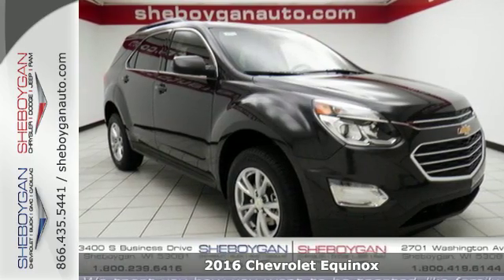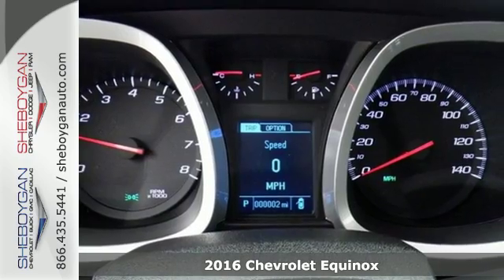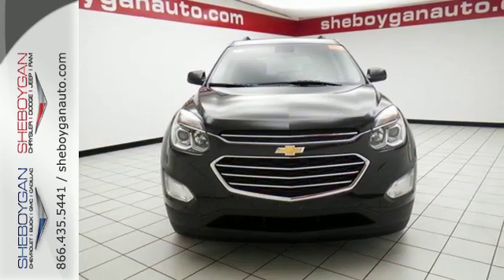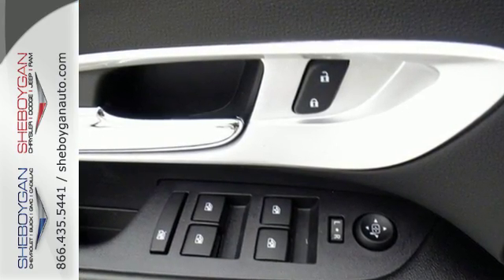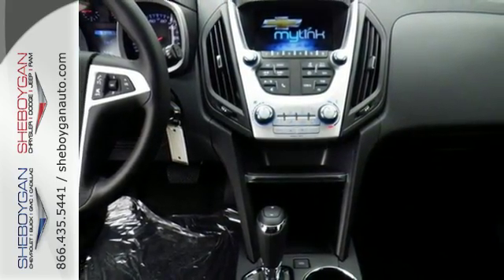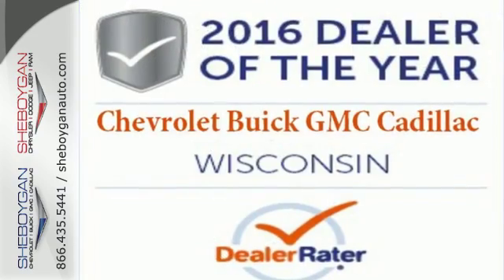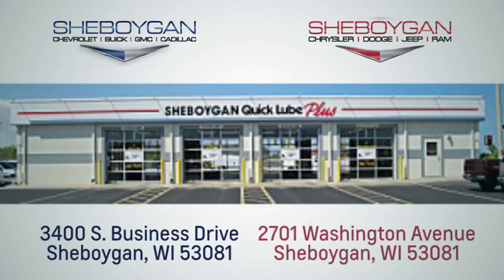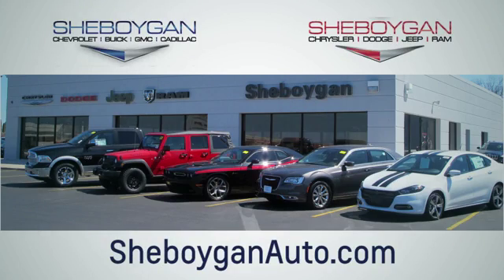New 2016 Chevrolet Equinox Appleton WI Green Bay, WI Z3899 - SOLD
Year: 2016
Make: Chevrolet
Model: Equinox
Trim: LT
Engine: 2.4L 4 cyls
Transmission: Automatic 6-Speed
Color: Tungsten Metallic
Stock #: Z3899
VIN: 2GNALCEK6G6333609
This great Equinox is just waiting to bring the right owner lots of joy and happiness with years of trouble-free use. Hurry and take advantage now!!! Standard features include: Bluetooth Remote power door locks Power windows with 4 one-touch Automatic Transmission 4-wheel ABS brakes Air conditioning Cruise control Audio controls on steering wheel Traction control - ABS and driveline Tilt and telescopic steering wheel Power heated mirrors Head airbags - Curtain 1st and 2nd row Passenger Airbag 182 hp horsepower 2.4 liter inline 4 cylinder DOHC engine 4 Doors Front-wheel drive Compass External temperature display Tachometer Interior air filtration Speed-proportional power steering Clock - In-radio display Trip computer Satellite communications - OnStar Guidance Video Monitor Location - Front Rear spoiler - Lip Intermittent window wipers Privacy/tinted glass Rear wiper Reclining rear seats Rear bench seats Front seat type - Bucket Daytime running lights Dusk sensing headlights Stability control - Stability control with anti-roll Tire pressure monitoring system Transmission hill holder Rear defogger Center Console - Full with covered storage... Are you looking for a Dealership you can trust and actually enjoy your car buying experiencea€¦look no further. Our Mission Statement is to treat our customera€TMs with enthusiasm in providing automotive products and services that exceed your expectations. Now many dealers may say things like this however at Sheboygan Chevrolet Chrysler we a€œwalk ita€ with pride! Our Sales personnel are non-commissioned which means we pay their wages not you! Having trouble finding that perfect vehiclea€¦please allow Sharon or Steve in our Internet Department help find it for you!

Address:
3400 S. Business Drive